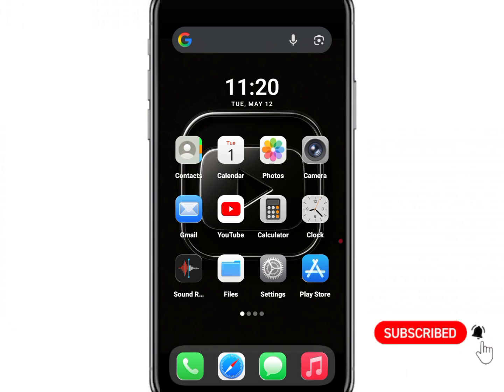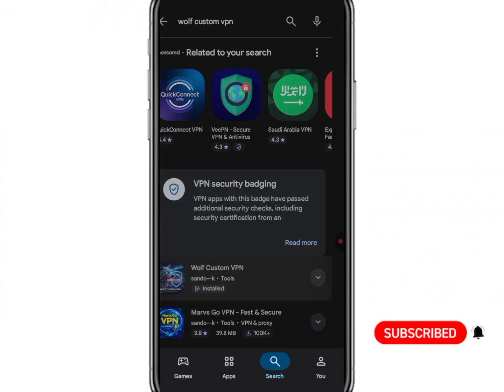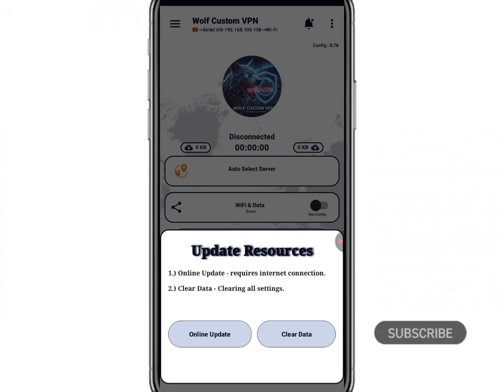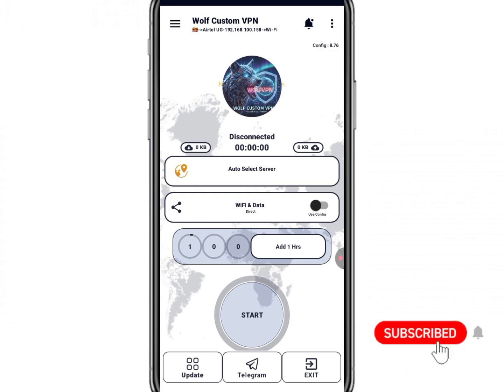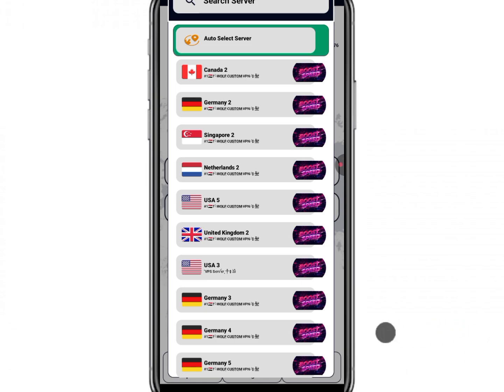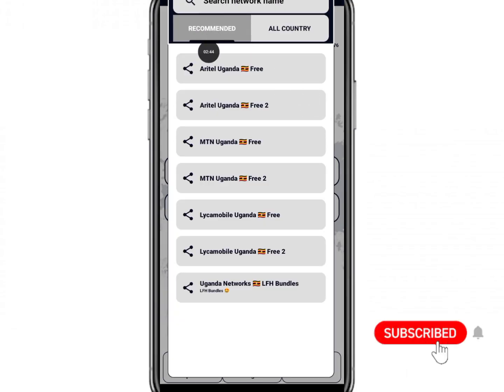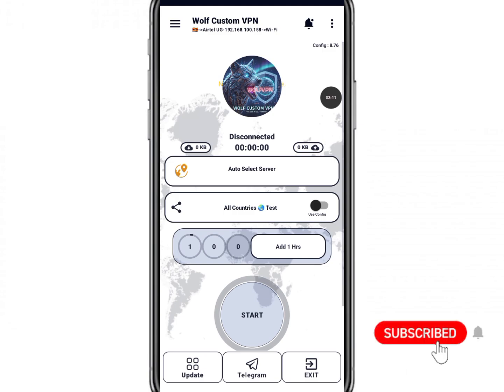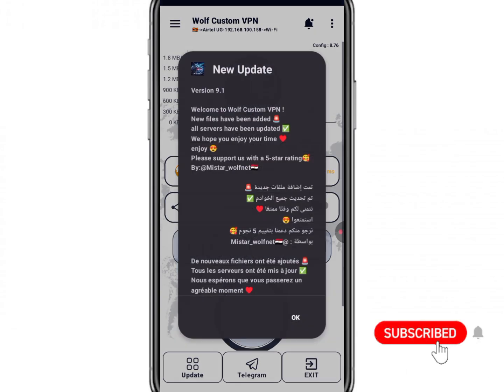Wolf Custom VPN Settings for All Countries | Fast & Secure Setup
How to configure Wolf Custom VPN Settings for all countries using the best secure connection methods for stable browsing, improved connection performance, and smooth internet access on Android devices. In this tutorial, I will guide you through the complete Wolf Custom VPN setup process step by step so you can correctly configure your VPN for better connectivity and secure browsing.

This video explains how to import configurations, select the best servers, optimize VPN connection settings, improve connection stability, and configure secure browsing options for Android users. Whether you are new to VPN applications or already experienced, this guide is designed to help you setup Wolf Custom VPN properly and efficiently.

In this tutorial you will learn:

How to setup Wolf Custom VPN correctly

Best Wolf Custom VPN settings for Android

How to improve VPN connection stability

Recommended secure connection methods

VPN optimization tips for smooth browsing

This educational content is intended for learning, privacy awareness, and proper VPN configuration purposes only. Always use VPN applications responsibly and follow your local network policies and regulations.